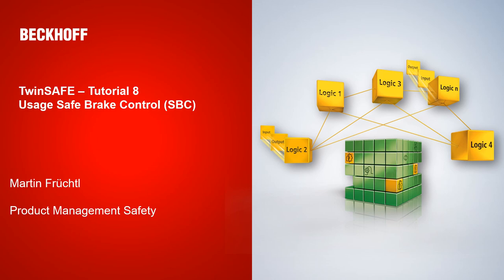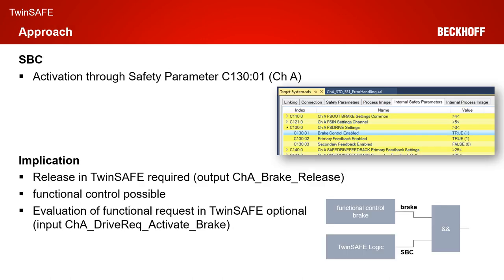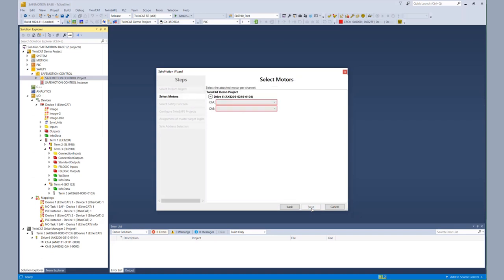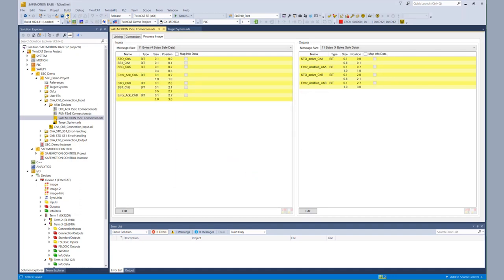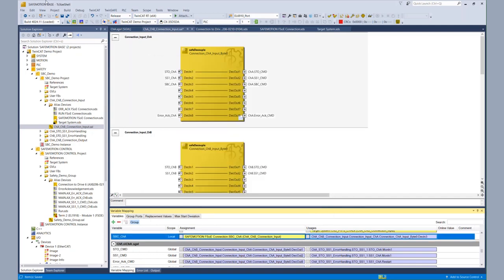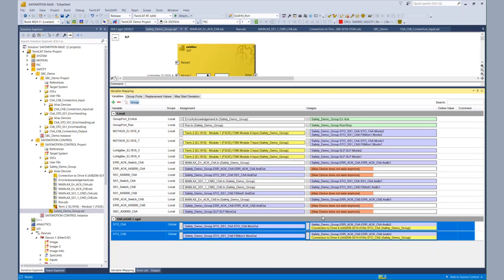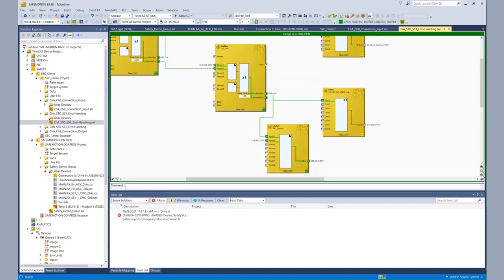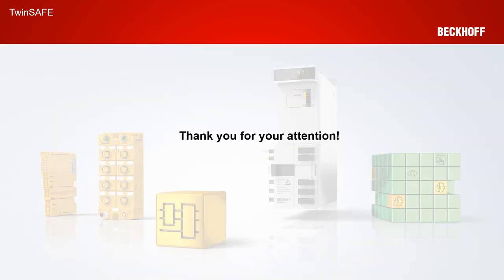TwinSAFE Tutorial 8: Usage of Safe Brake Control on AX8000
In this part of our TwinSAFE tutorial serie, we are looking at the usage of Safe Brake Control (SBC) on an AX8000 Multi-axis servo system. After examining the local usage of the SBC directly on the AX8000, the control of the SBC signal via an FSoE communication to an EL6910 TwinSAFE Logic w described.